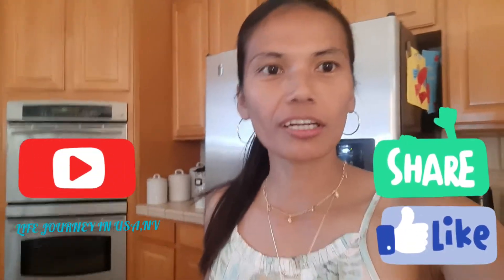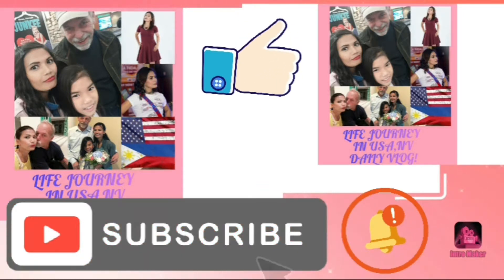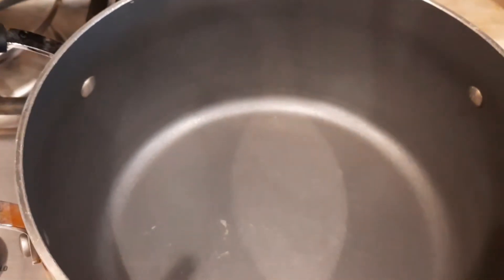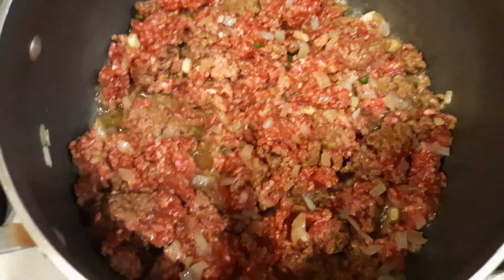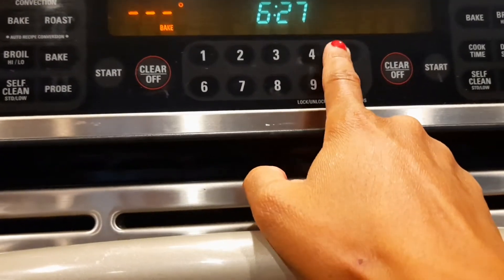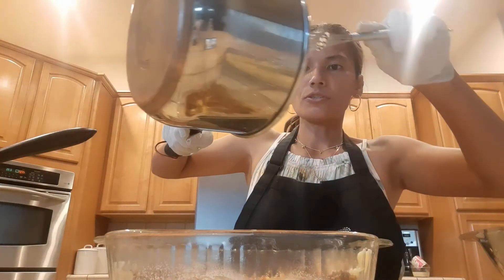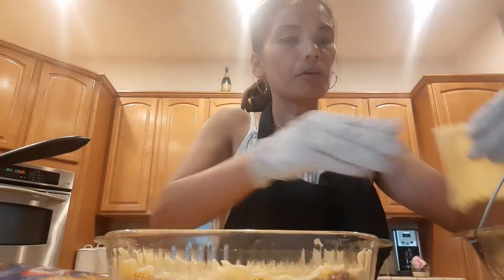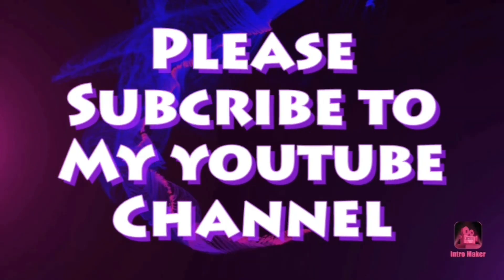😋😋😋😋😋😋 EASY WAY OF COOKING LASAGNA RECIPE(WELCOME TO MY KITCHEN)